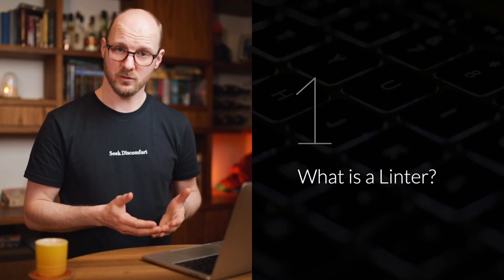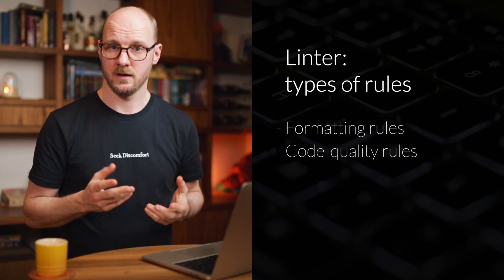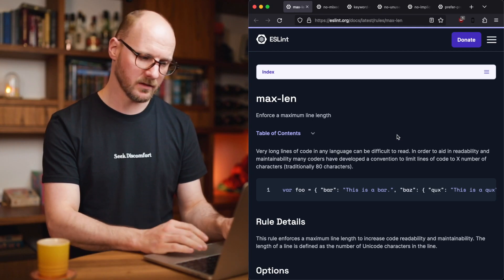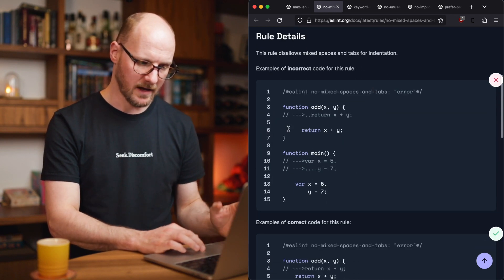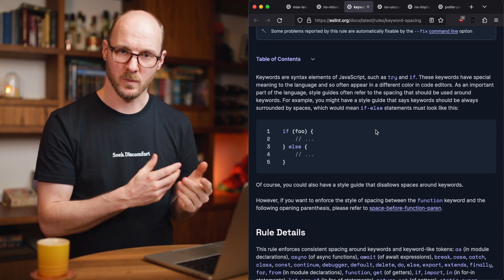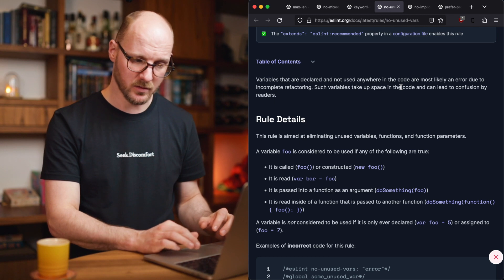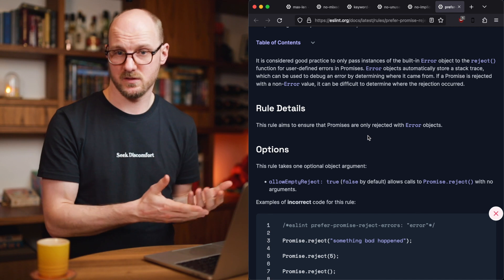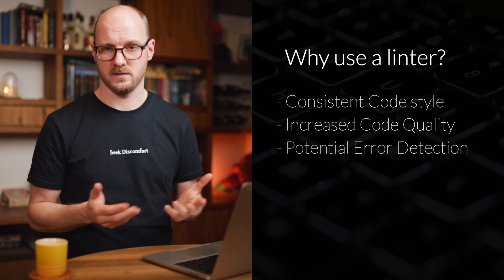How to deal with 10,000 ESLint errors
0:00 Intro
0:23 What is a linter?
5:46 Why use a linter?
9:24 How to use a linter
15:27 Fix everything!
18:15 Summary